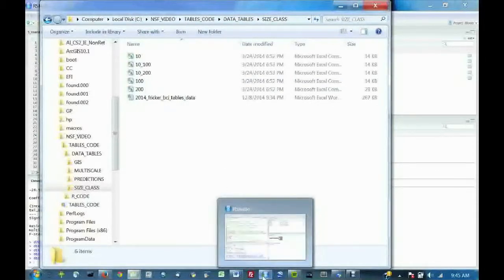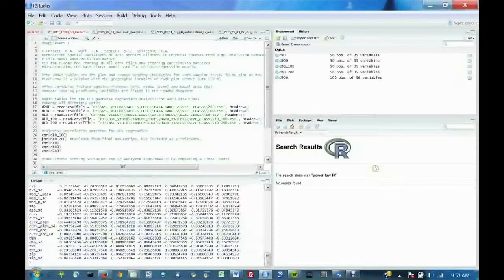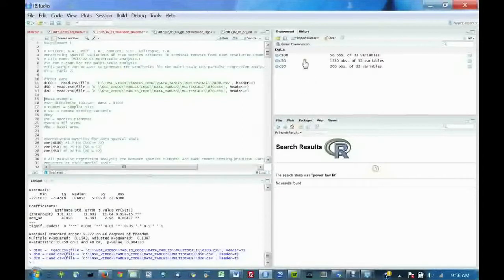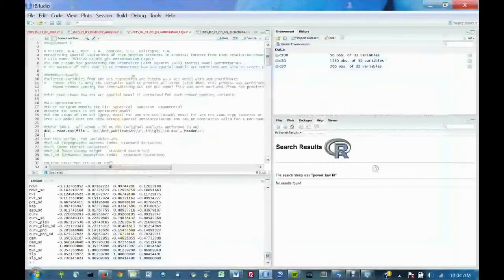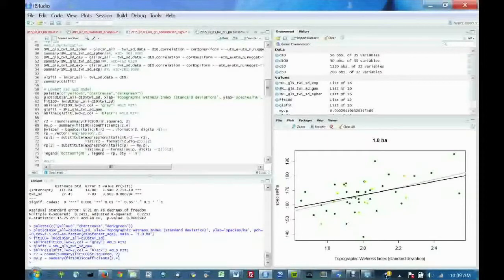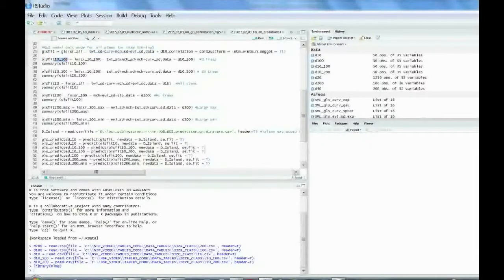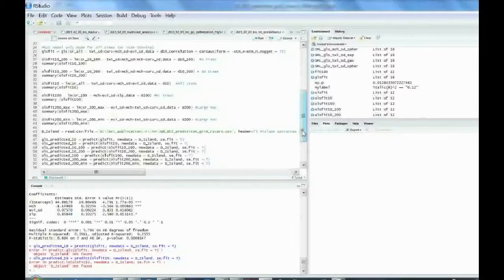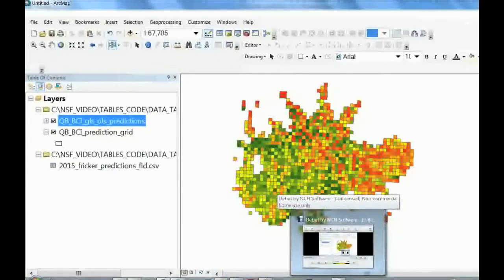Ecological Archives: Predicting tropical tree species richness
A video description of the methods used to predict tree species richness across Barro Colorado Island, Panama.  This video is a basic explanation of the research and specific instructions on how to read in and do basic processing from the tables and code in R and ArcGIS.

Manuscript title: Predicting spatial variations of tree species richness in tropical forests from high resolution remote sensing